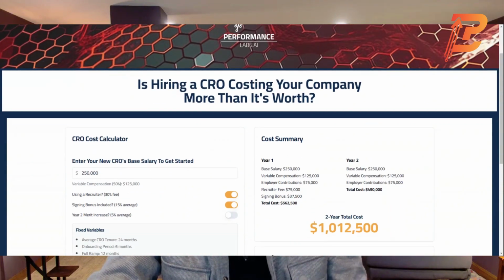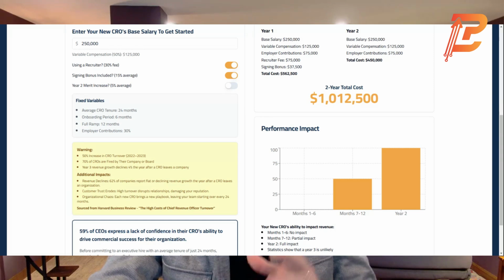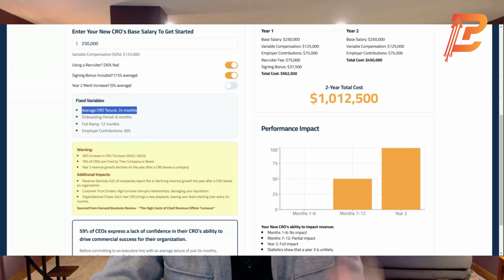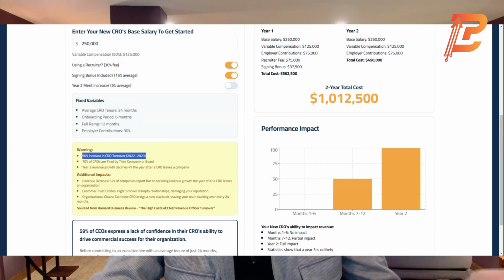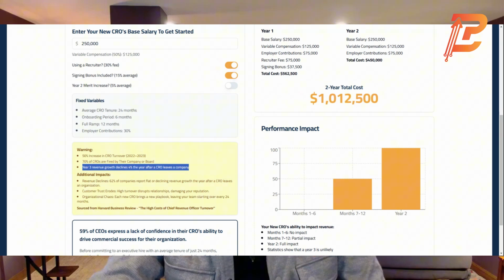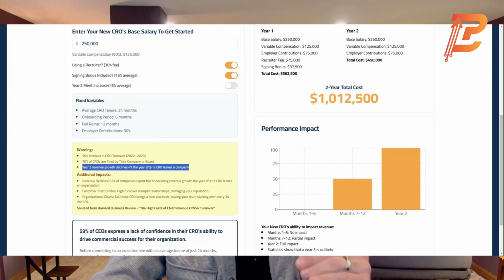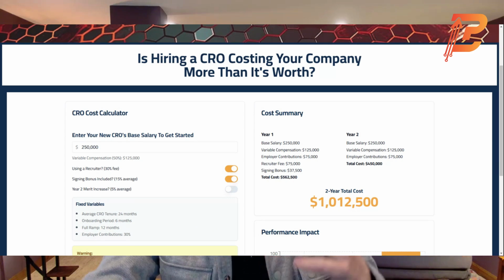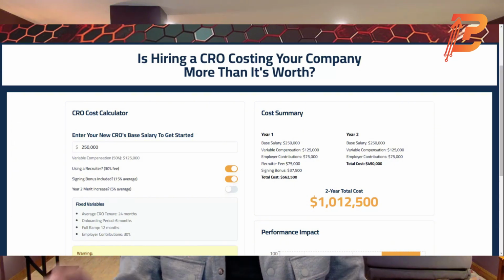The True Cost of Hiring a CRO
Statistically speaking, hiring a Chief Revenue Officer in 2025 is a terrible idea!

Hear me out: In this video I break down the true cost of hiring a CRO and the negative impact it 𝐜𝐨𝐮𝐥𝐝 have on your organization.

As promised, here’s a link to our CRO Cost Calculator.